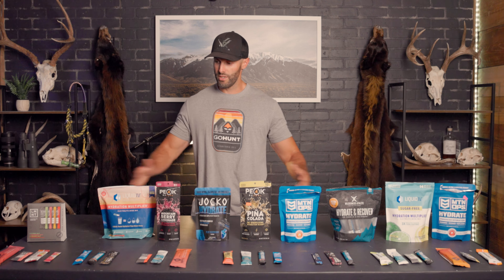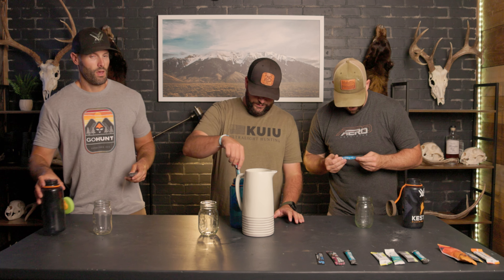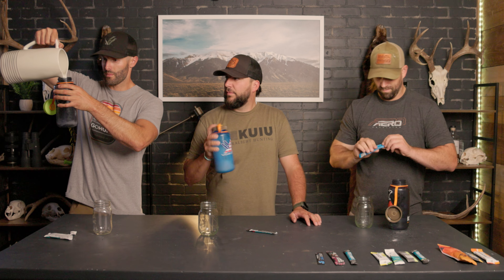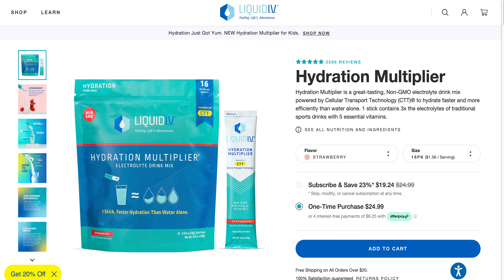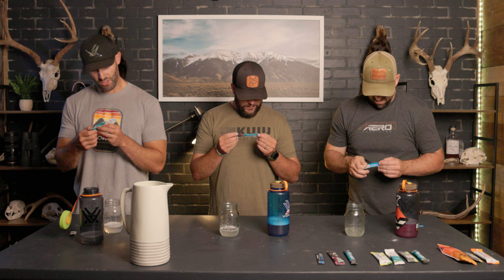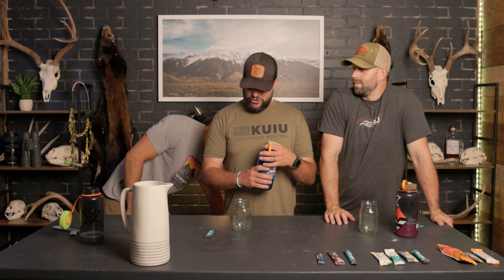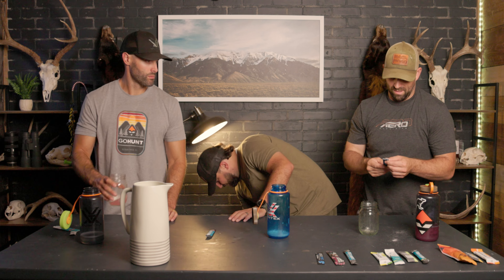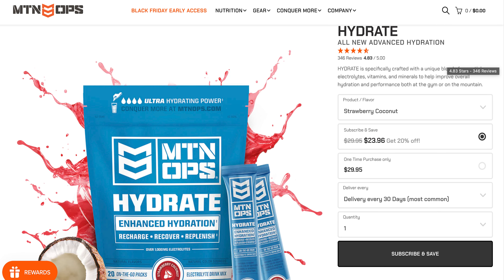Thirsty Thursday Ep 04 - STRAWBERYY!!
Welcome to our new series THIRSTY THURSDAY, In this new series we put a bunch of hydration drinks head to head against each other in search of the tastiest / healthiest / best all around hydration drink on the market.

We believe its important to try out drinks before you decide to bring them on a backcountry adventure with you so we hope this helps you out when deciding what drinks to buy and which to leave in the store!

You can find A LOT of these DRINKSinside the GOHUNT Gear Shop. Go get stocked up and save some $$$ at the same time!

 / pnwild